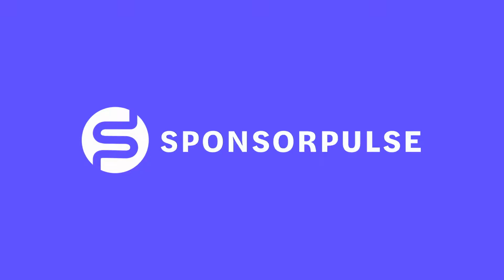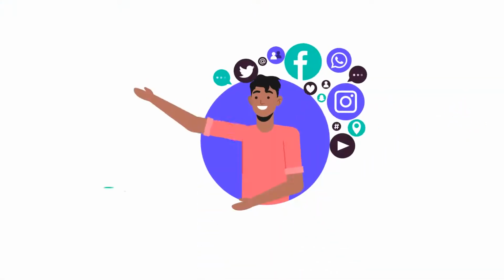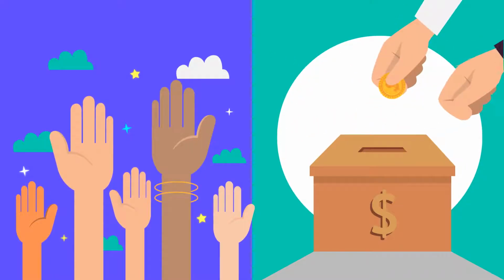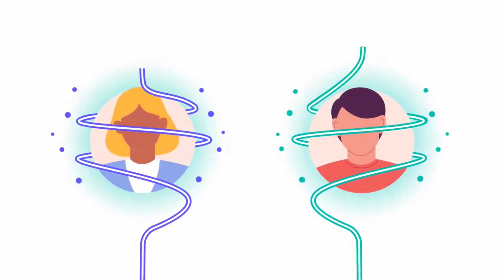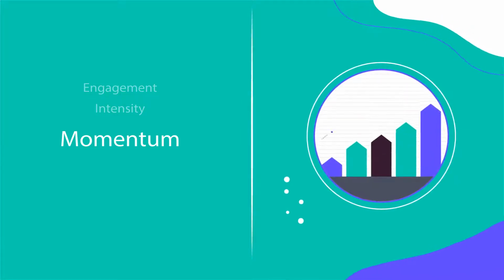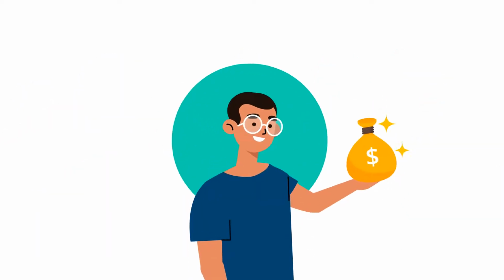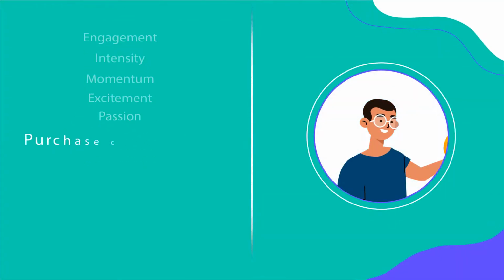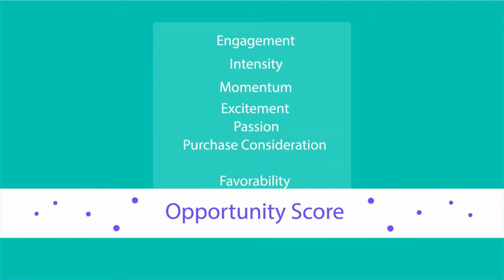7 Key Metrics | Sponsorship Opportunity Score | SponsorPulse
We use 7 key metrics to calculate our proprietary Opportunity Score; engagement, intensity, momentum, excitement, passion, purchase consideration, and favorability.